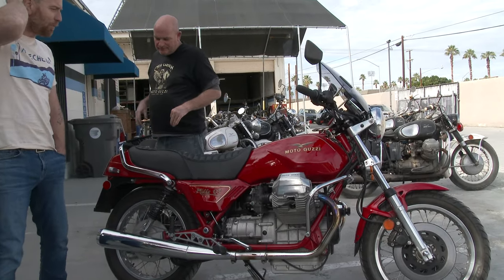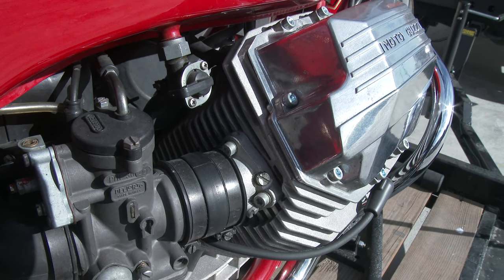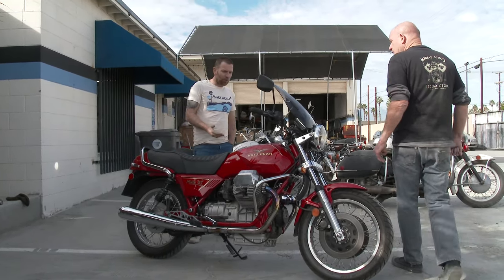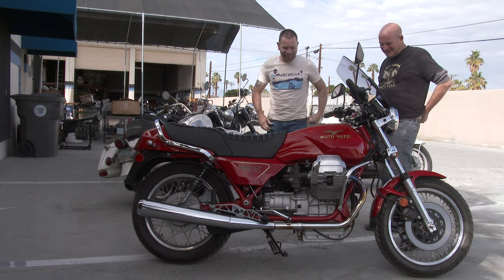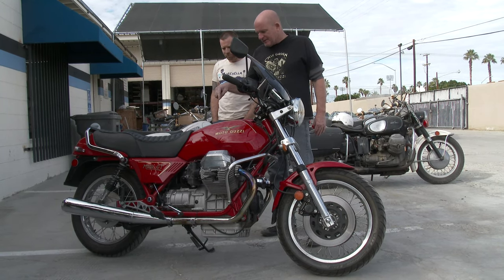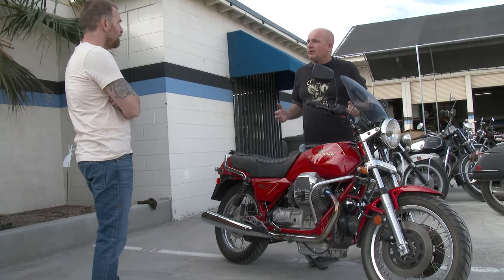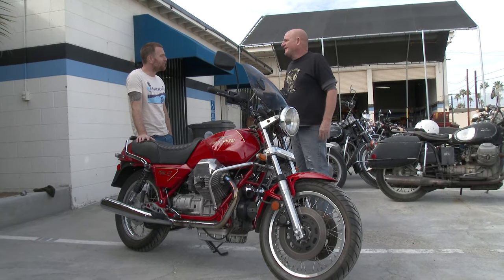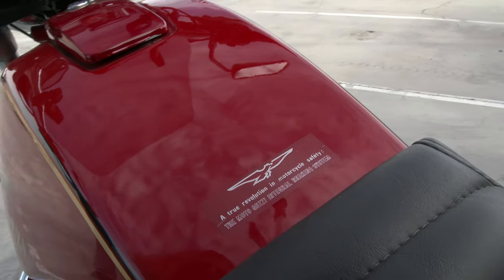Ewan McGregor talking about his 1990 Moto Guzzi Mille GT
Candid Video of Ewan Talking about why he bought his Mille GT, forgive the bad audio with all the shop equipment running in the background.